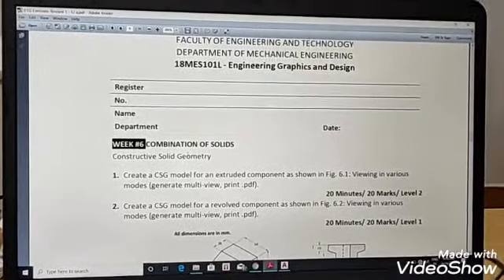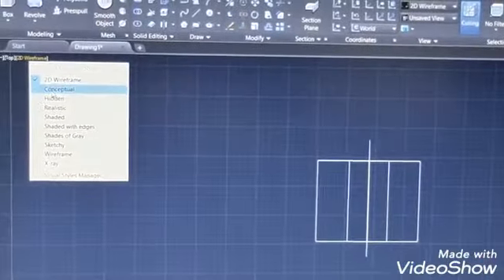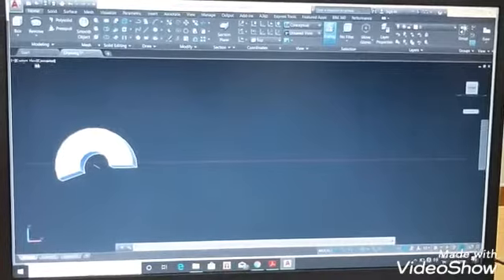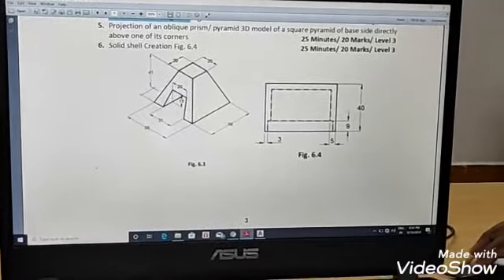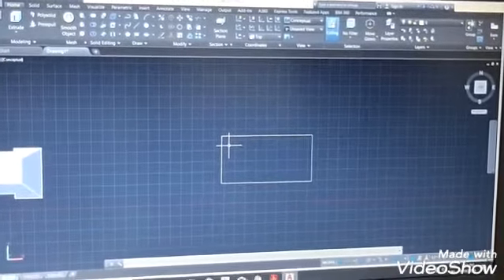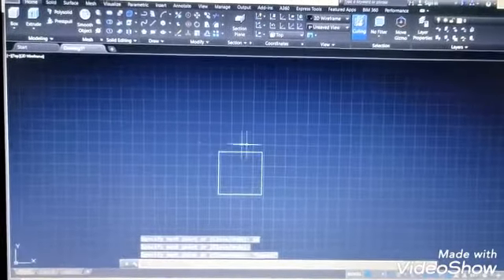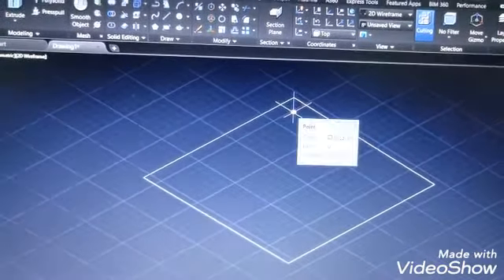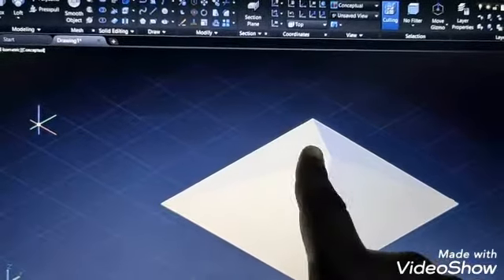CSG1 Week 6